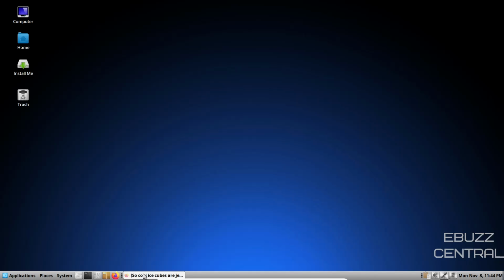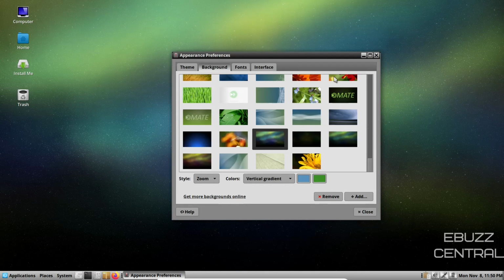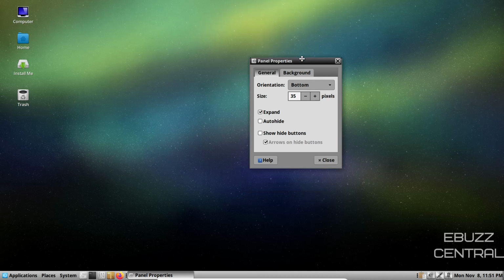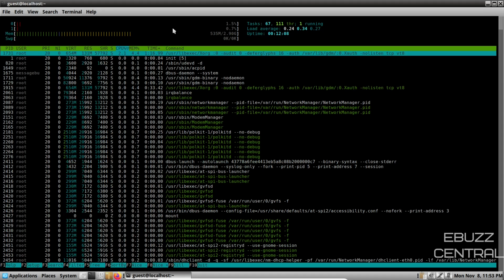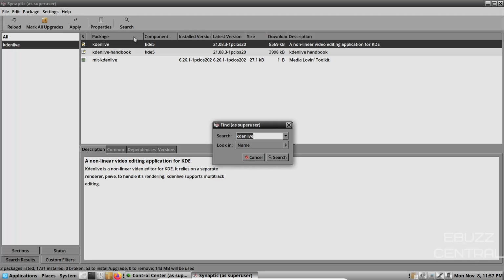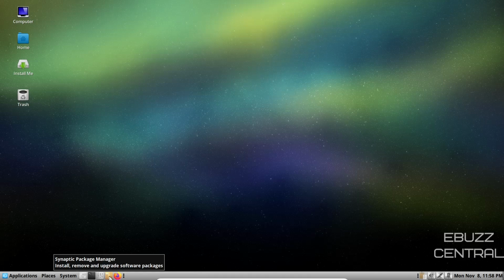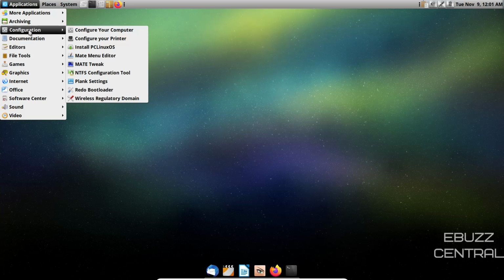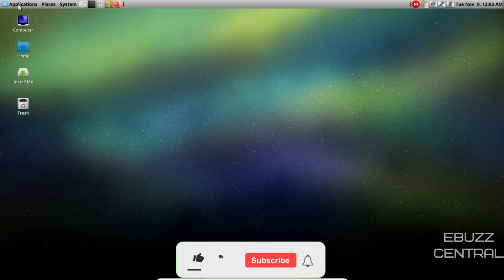PCLinux OS Mate - Solid Base | Mate Desktop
This video is a quick look at PCLinux OS, a very solid and stable Linux OS, that delivers on what a PC user needs.  Coming with an office suite, video editing software and Gimp out of the box.

This is one of the most complete Linux distros you can download at this time.